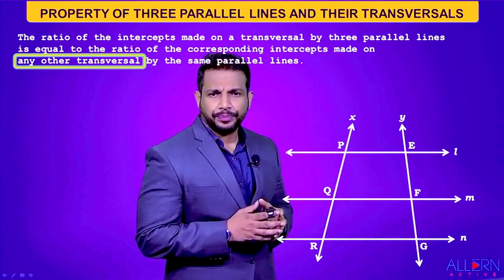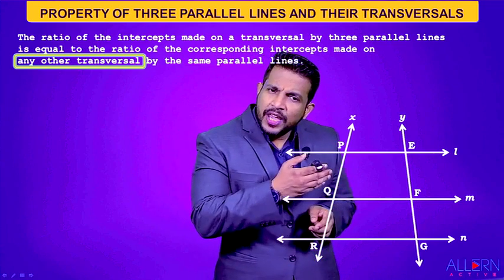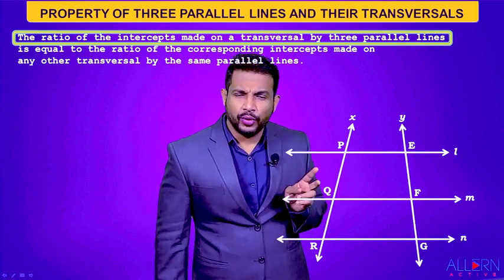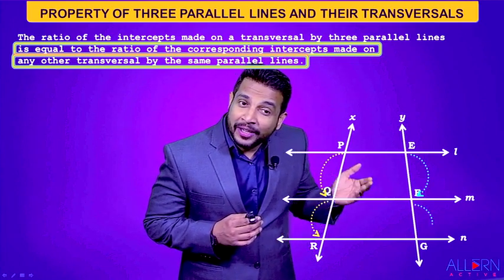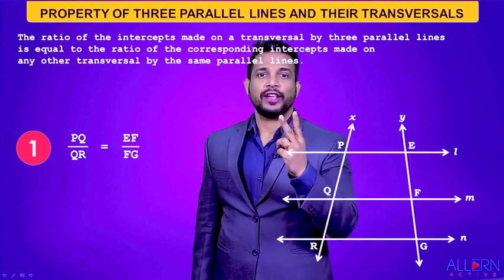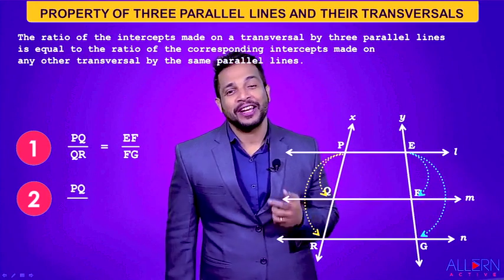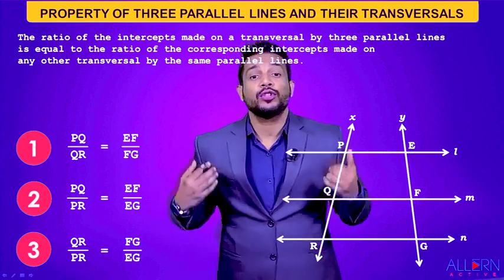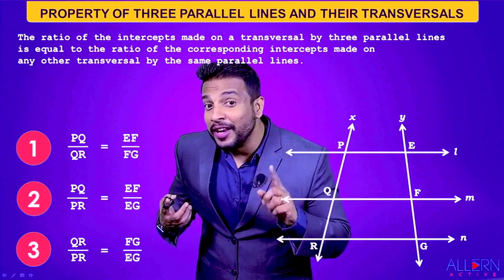Explanation-Property of Three Parallel Lines and their Transversals | Chapter 1 | STB 10th Maths-II